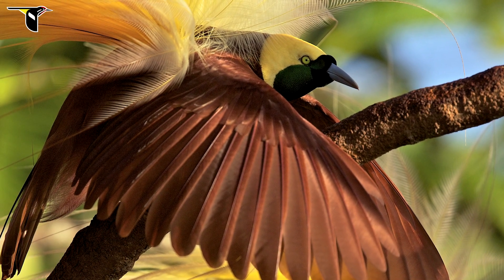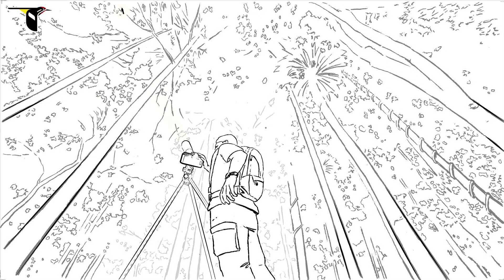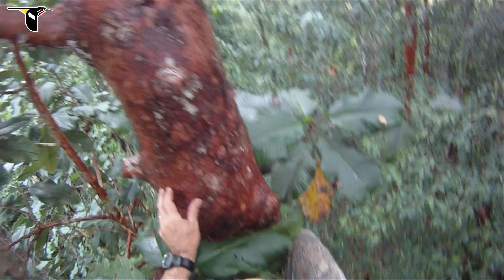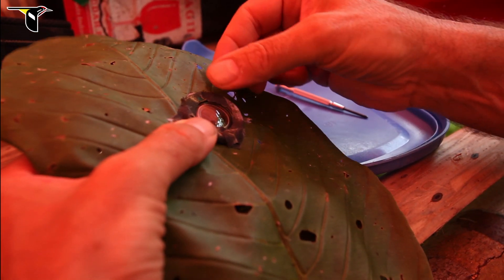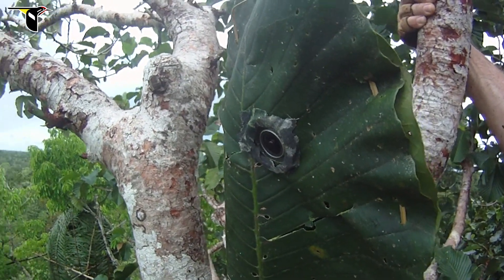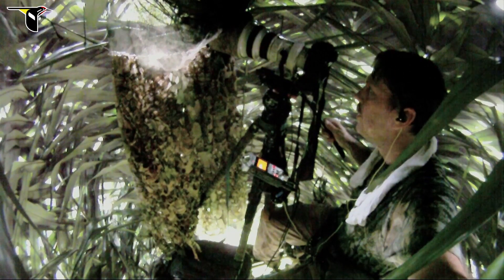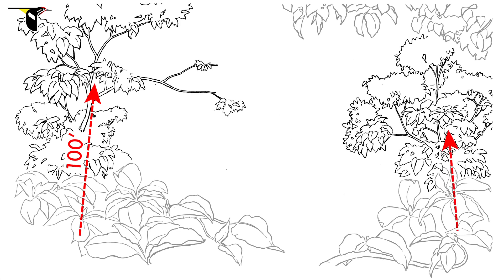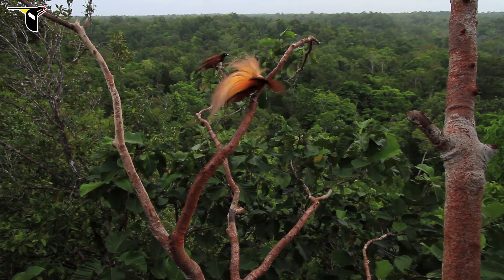Leaf-Cam: A Hidden Camera Takes a Fresh Look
The extraordinary display of the Greater Bird-of-Paradise is a very hard thing to witness: the birds perform at dawn, high in the rainforest canopy. To capture the details of the display and the females' responses, Tim and Ed devised an ingenious remote camera they could place in the display tree, at eye level with the birds.

Filmed and photographed by Tim Laman.